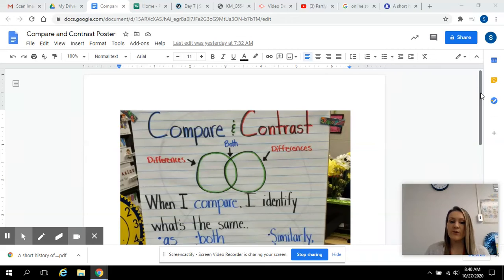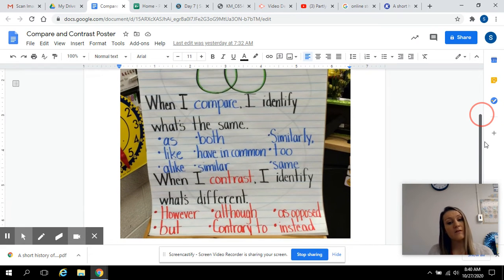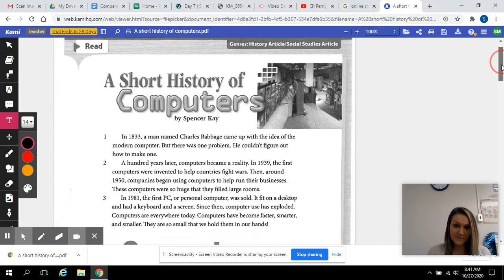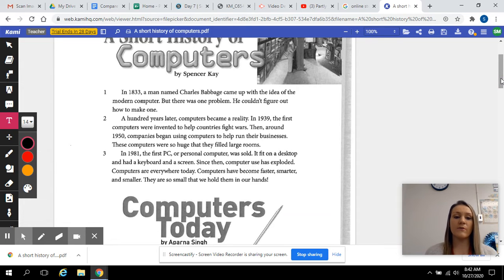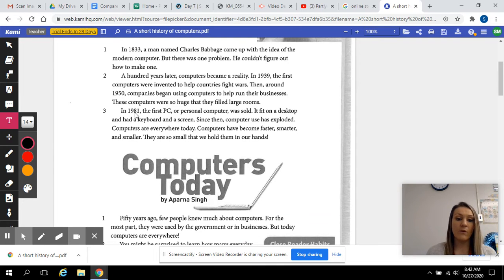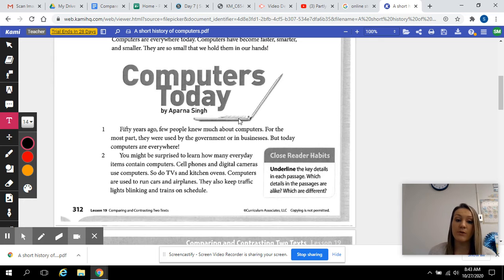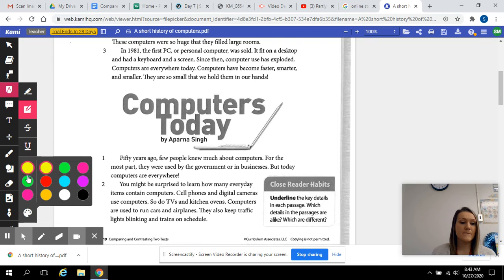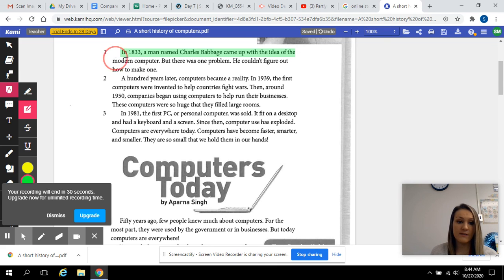Comparing and Contrasting Texts